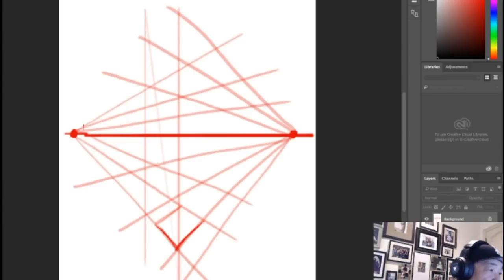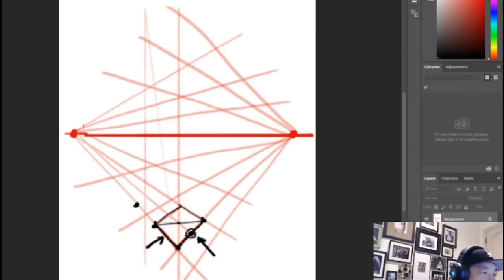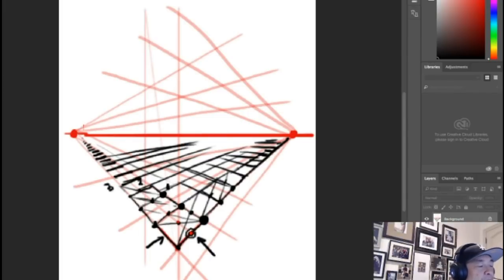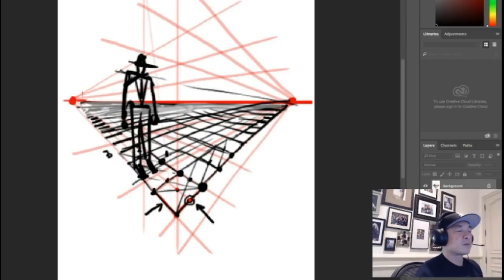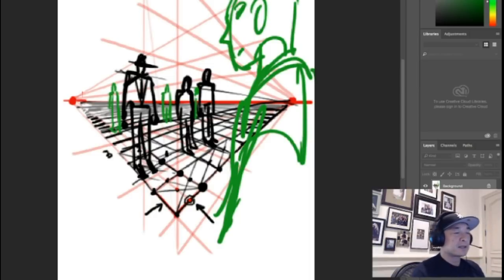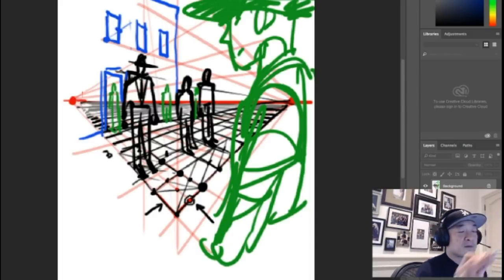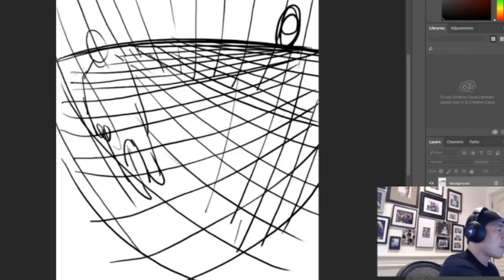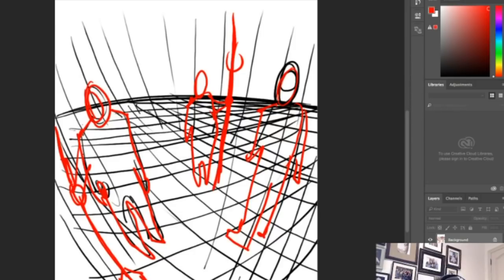Jim Lee - How to Draw in Perspective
with the permission of Jim Lee. During one of Jim Lee's portfolio reviews he took the time to give a quick yet valuable lesson on perspective.